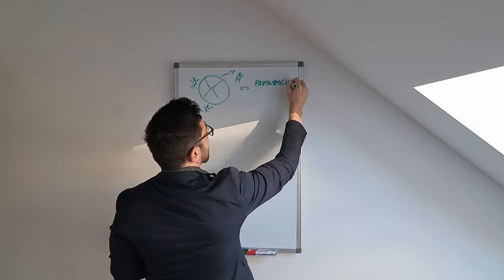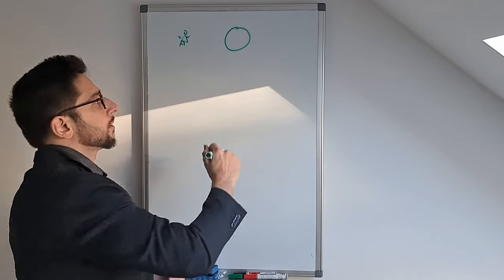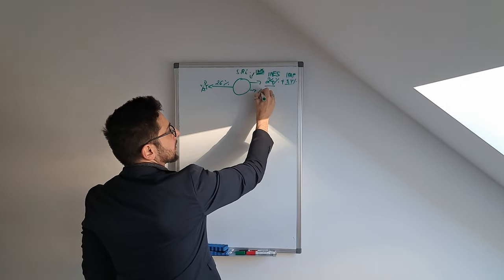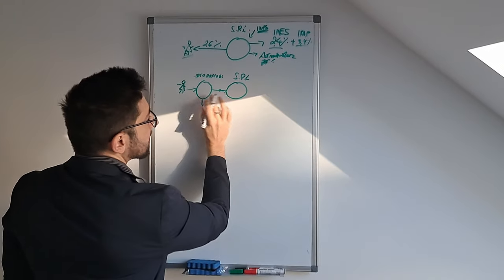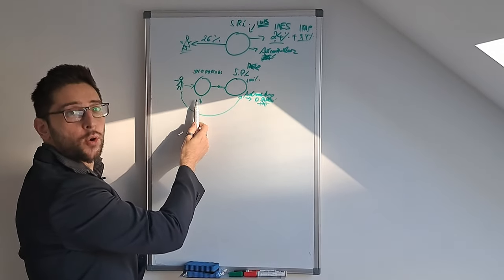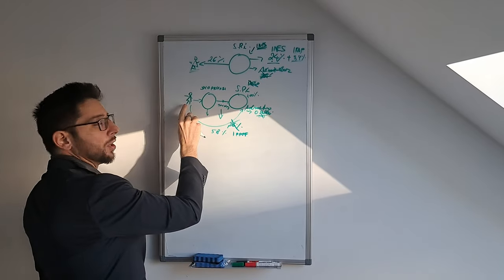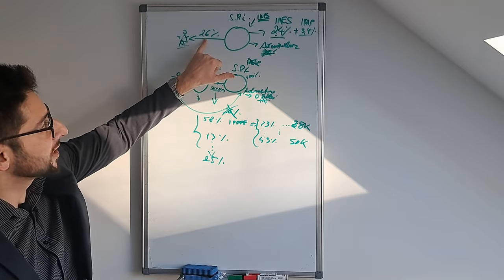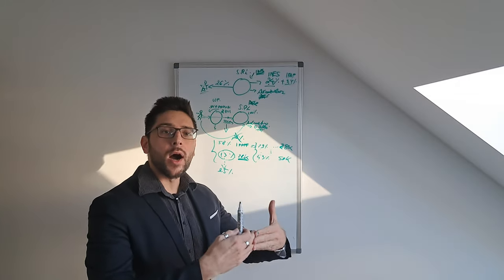Move to Italy and Save on Taxes: Master the Italian Sole Proprietorship Tax Hack!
Did you ever Wondered to Pay 5% Taxes with a Regime to Start Up Your Business in Italy?

Do you need help about accounting services?

Guide to Foreign Company Tax Code Registration in Italy

Mission and purposes of Esentaxa:
✅ International tax consultants with focus on the Italian Market. How can we help you?

✅  The only tax consultancy service that accompanies you during your stay in Italy avoiding paying extra taxes and unwanted fines.

Are you considering a move to Italy and want to make the most of your financial opportunities? Discover the secrets of reducing your tax burden with our comprehensive guide on Italian Sole Proprietorship Tax Hacks!

In this video, we delve into the intricacies of Italian tax laws for sole proprietors, providing you with actionable tips and strategies to lower your taxes legally and effectively. Whether you're a freelancer, consultant, or starting your own business in Italy, our expert advice will help you navigate the tax system with ease.

🔍 What You'll Learn:
- The benefits of setting up a sole proprietorship in Italy
- Step-by-step process for optimizing your tax situation
- Common pitfalls to avoid and how to stay compliant with Italian tax authorities

📈 Why This Matters:
Moving to Italy presents a unique set of challenges and opportunities, especially when it comes to taxes. By understanding the local tax laws, you can save significantly and invest more in growing your business.

Remember, proper tax planning is key to maximizing your earnings and enjoying the Italian lifestyle to the fullest. Watch now and take the first step towards smarter financial living in Italy!